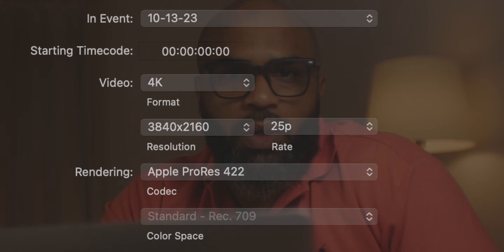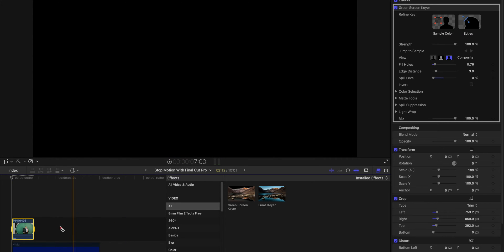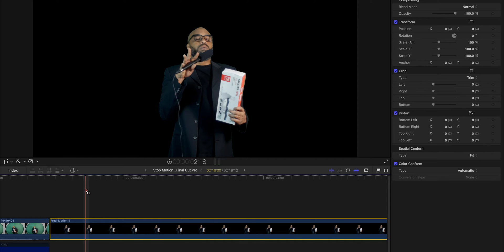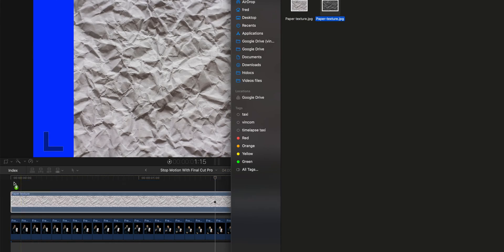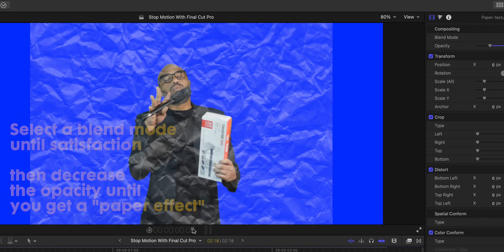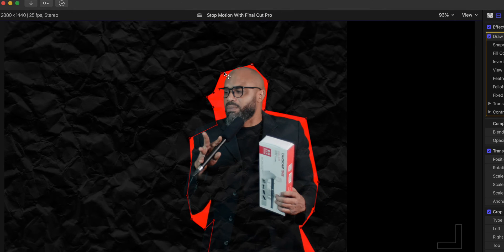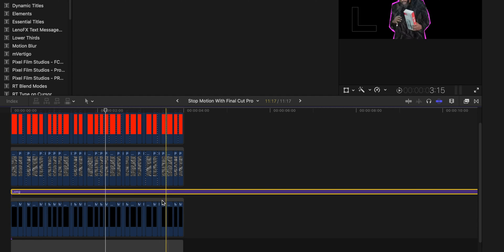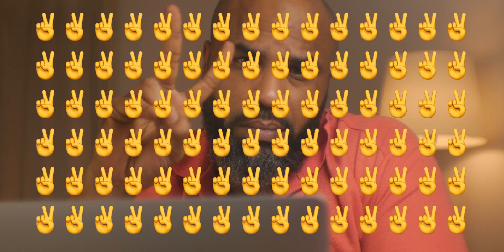DIY STOP MOTION Animation with Final Cut Pro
So as requested:My workflow to do my stop motion animations from videos with Final Cut Pro (or with any other software).
It is not difficult. It just requires some time.